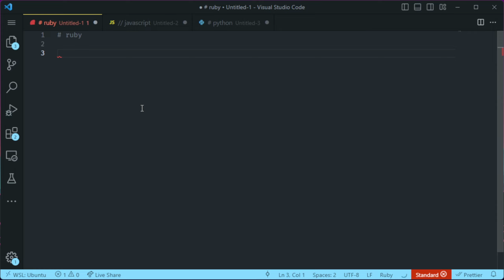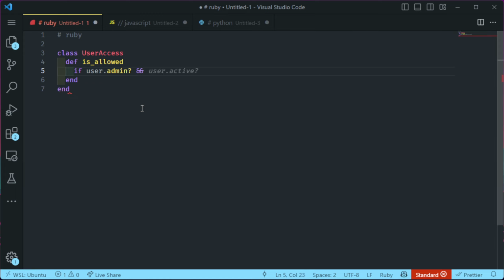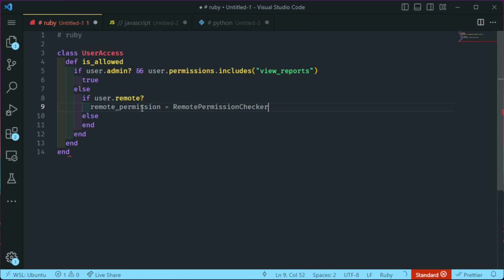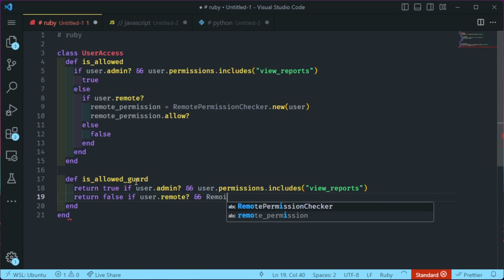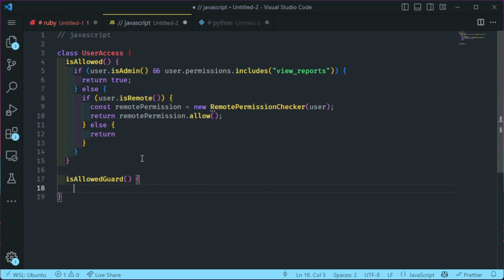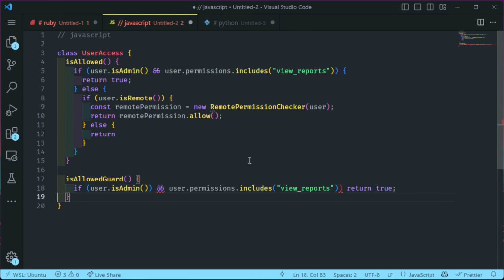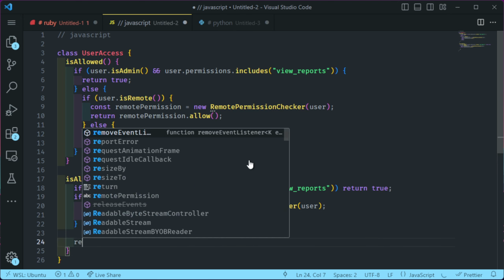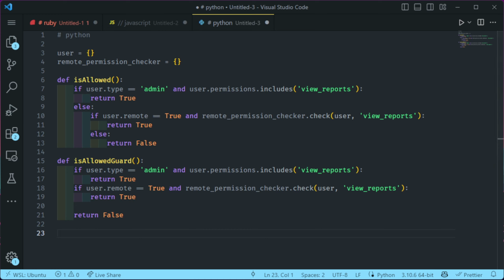Guard Clauses in Programming Logic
In this informative video, we delve into the world of guard clauses and explore their practical implementation in three popular programming languages: Ruby, JavaScript, and Python. Guard clauses, also known as defensive programming techniques, play a vital role in enhancing code readability, reducing complexity, and improving error handling.

Throughout this tutorial, we'll provide clear explanations and demonstrate step-by-step examples, empowering you to implement guard clauses effectively in your own projects. We'll cover the syntax, best practices, and real-world use cases for each language, giving you a comprehensive understanding of guard clauses and their benefits.

Key topics covered:

Introduction to guard clauses and their significance in programming
Syntax and implementation of guard clauses in Ruby, JavaScript, and Python
Real-world examples showcasing the power of guard clauses
Best practices for using guard clauses to enhance code quality and maintainability
Error handling and exception management with guard clauses
Tips and tricks to optimize guard clauses for better performance
Whether you're a beginner looking to solidify your understanding of guard clauses or an experienced developer seeking to level up your coding skills, this video is for you. Join us on this journey to master guard clauses and unlock their full potential in Ruby, JavaScript, and Python.